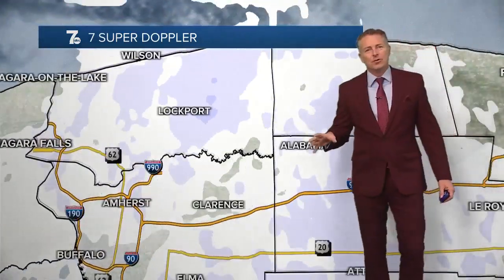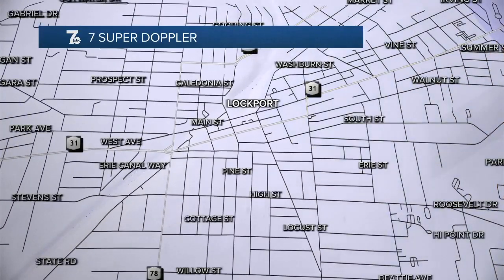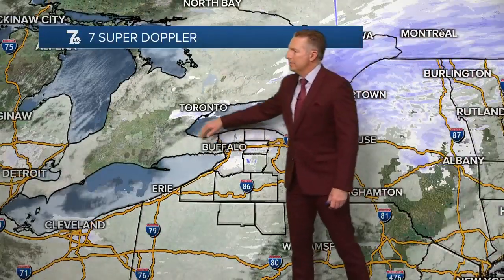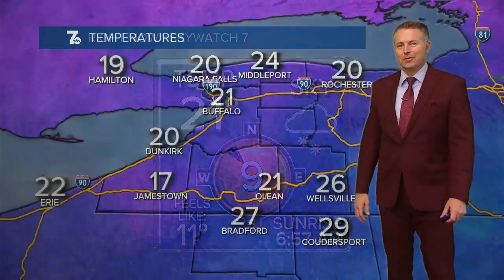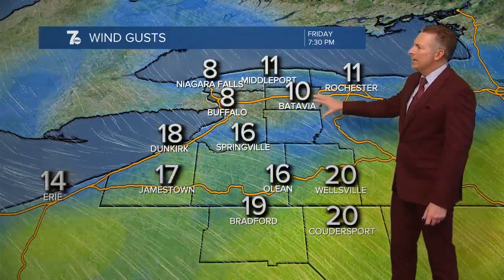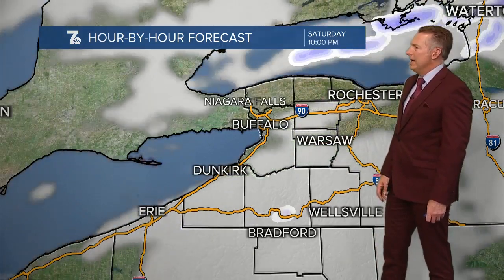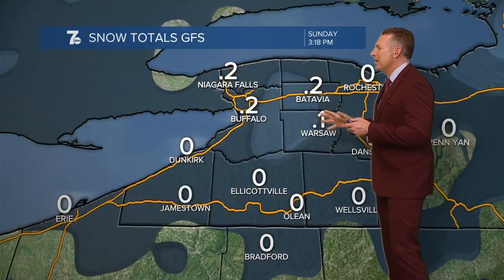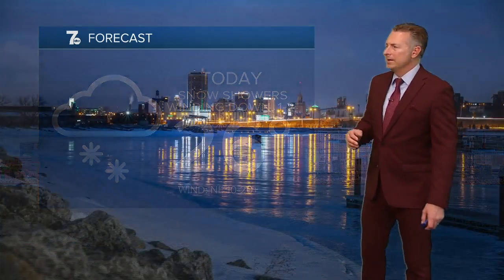7 Weather Noon Update, Friday, February 26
Friday Weather